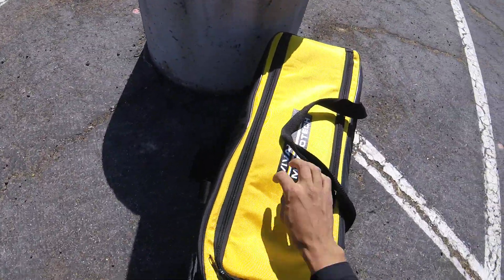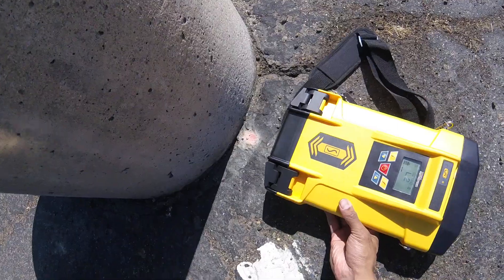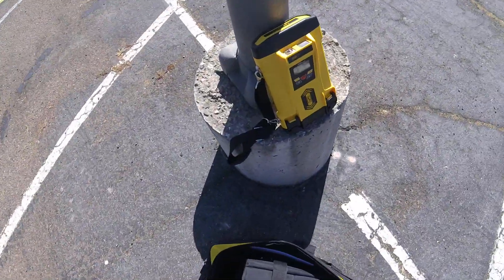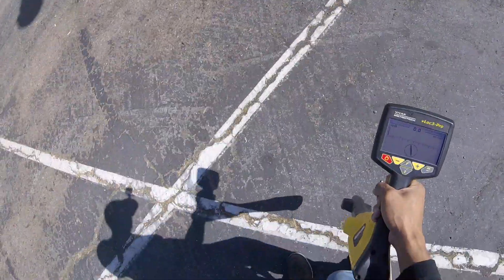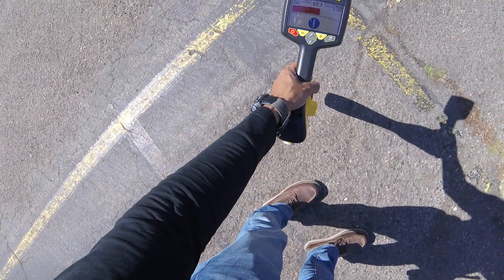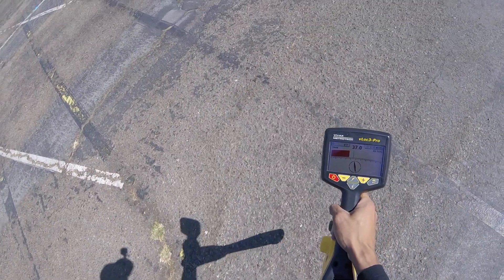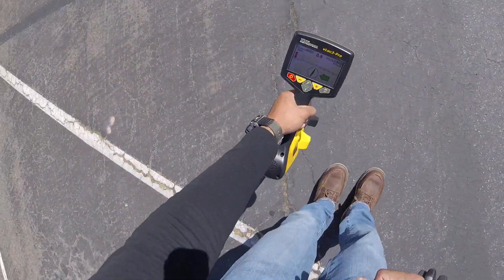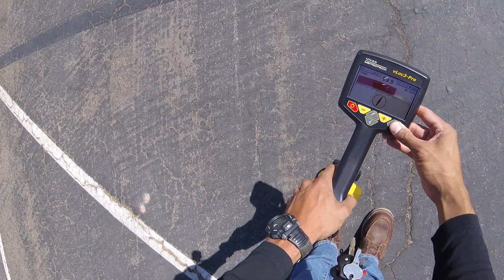Underground Utility Locating- Induction Method Part 1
Here's an introduction video on how to locate an underground utility (street lights in this case) using induction. Induction is when you set the transmitter on top of the target line which sends a signal through the ground and onto the line.
      This is an effective way to locate a line but should only be used when absolutely necessary. Induction increases the chance of your signal bleeding onto other nearby utilities which can make it difficult to determine the exact location of your target.